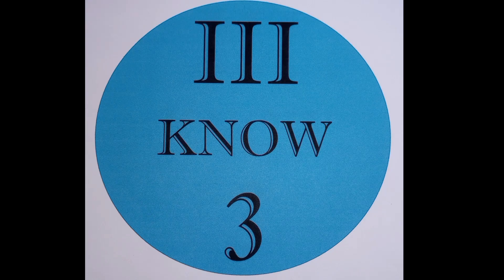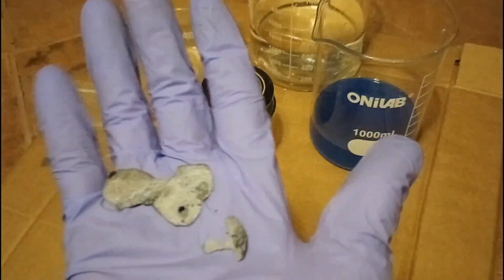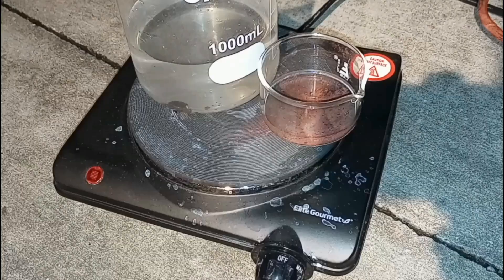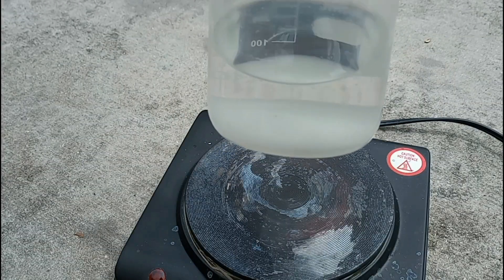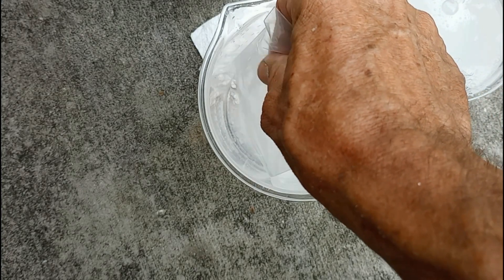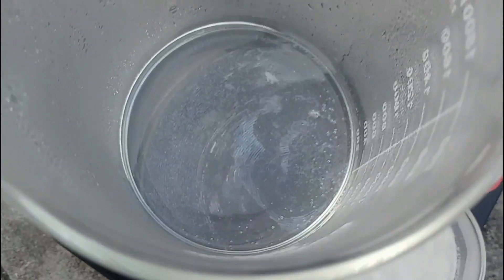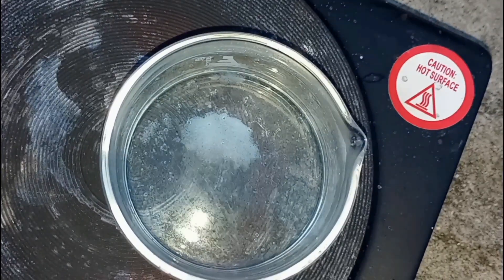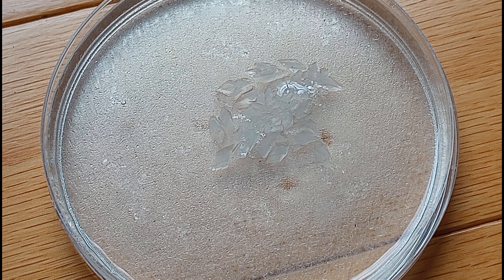Brass, Copper, Zinc and Acid Part 5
The material from this series will still be used,  but now that it is far from where we started it will have new titles.